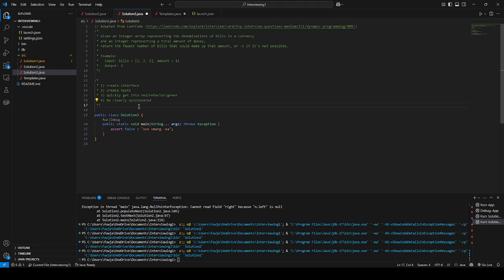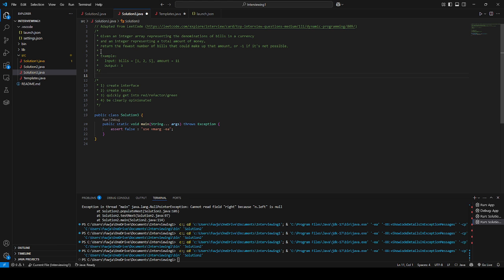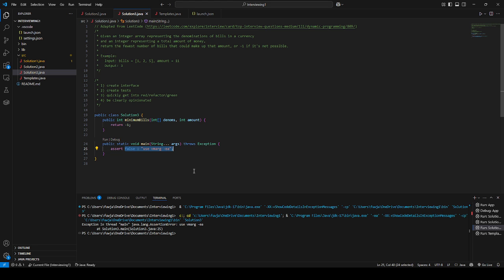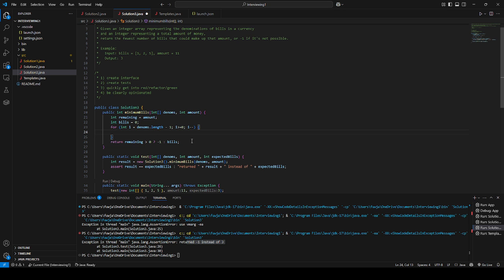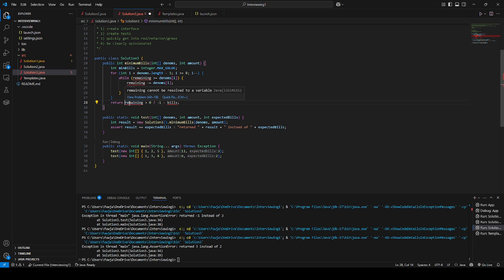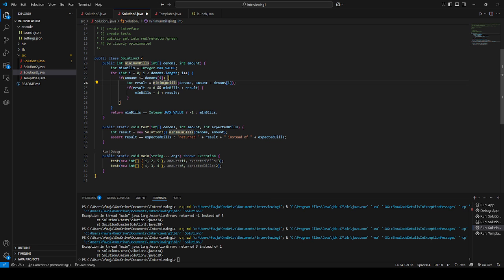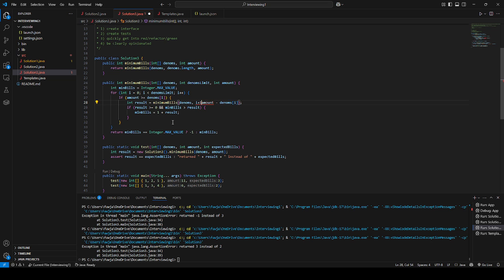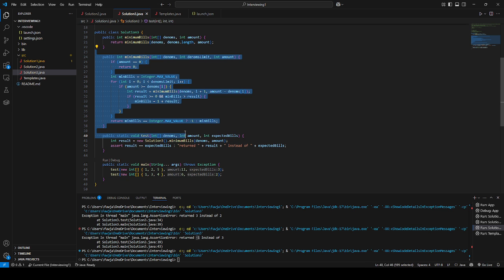Coding Interview Prep Help by Example - Coin Change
Recorded for a friend to illustrate both how I recommend preparing for programming interviews as well as how to approach the actual live coding interview. The problem is adapted from Coin Change on LeetCode

Given an integer array representing the denominations of bills in a currency
and an integer representing a total amount of money,
return the fewest number of bills that could make up that amount, or -1 if it's not possible.

Example:
  Input: bills = [1, 2, 5], amount = 11
  Output: 3

For clarity, during the interview, and therefore during any prep work, I suggest the following structure.
1) Settle on an interface. Not necessarily a Java interface, but the public exposure that the solution should have. This sets the stage quickly for the interviewer and you to frame questions and comments.
2) Create one or two interesting tests. I suggest writing a complex test that captures some of the nuance of the problem, and a good starting point test that gives you a quick implementation target.
3) Get into a red/refactor/green loop quickly and consistently. The goal is to implement something that works even if it isn't necessarily optimized or perfect. It's more important to capture correctness than ideal-ness.
3b) Once you have working code, answer questions as quickly and concisely as possible, preferably with more working code. Don't guess, don't be afraid of "I don't know", just answer the question as best you can, and if they don't like the answer, let them ask more questions.
4) Be very clear and direct about the things that you believe and that matter to you. It's ok for you to have opinions. It's ok for those to be controversial. You'll likely need to back them up with facts or experiences, but this is the sort of stuff that will really resonate with folks. It's important to give them quick nuggets to share with the hiring manager about what sets you apart from the pack.